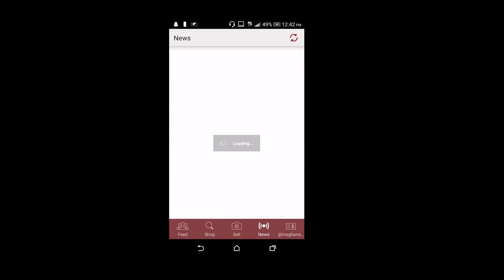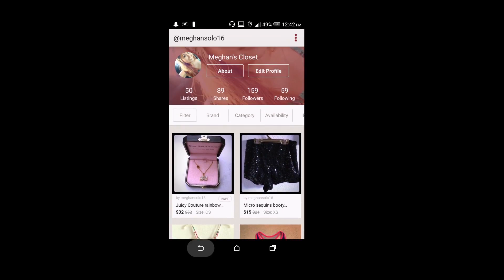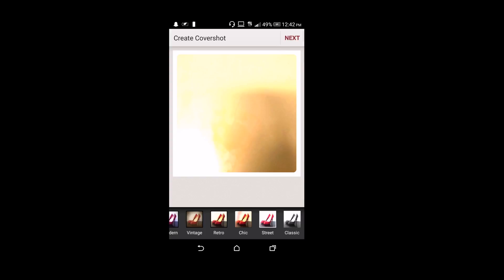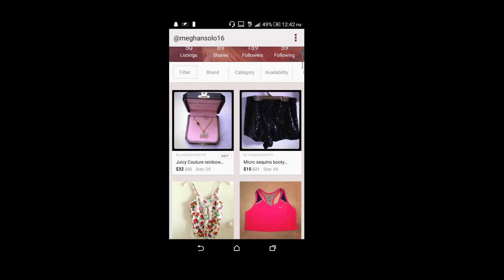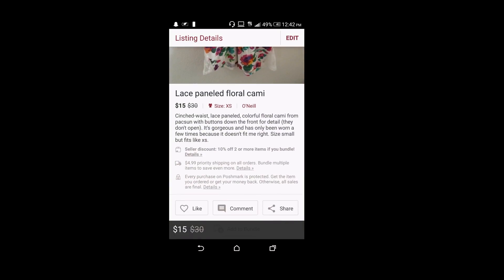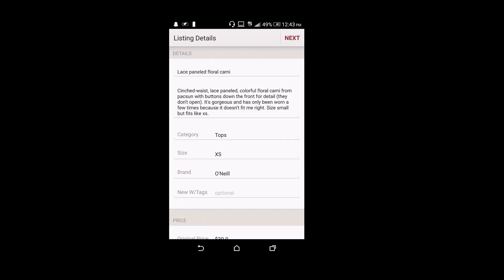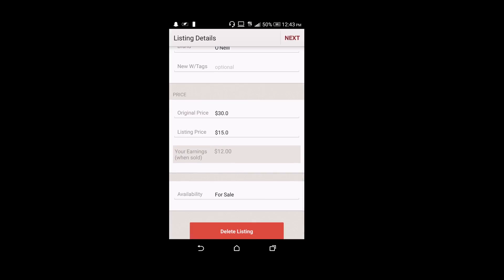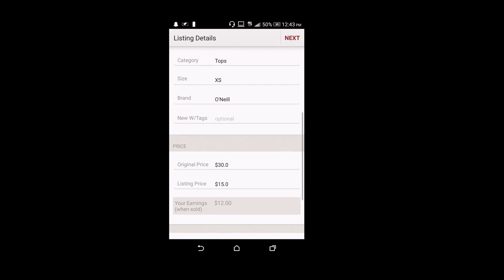Buying-and-selling apps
El Don Staff writer Meghan Kliewer demonstrates how to use the Poshmark app to buy and sell used items.